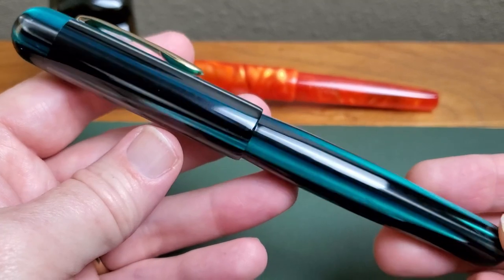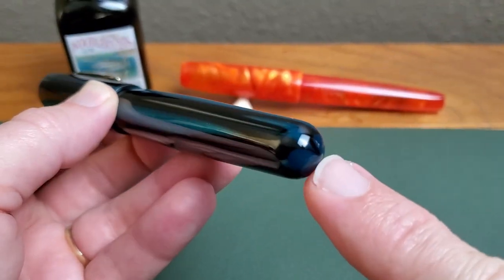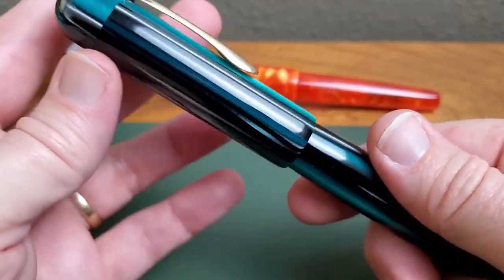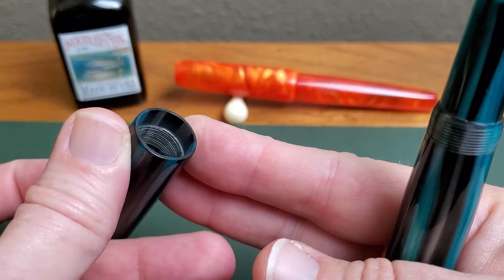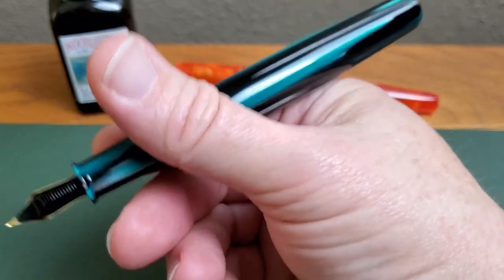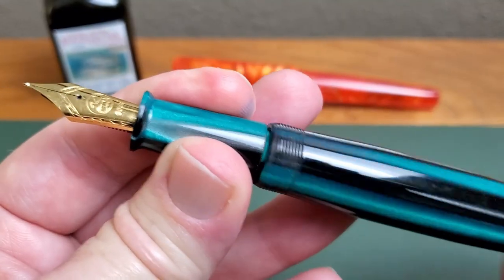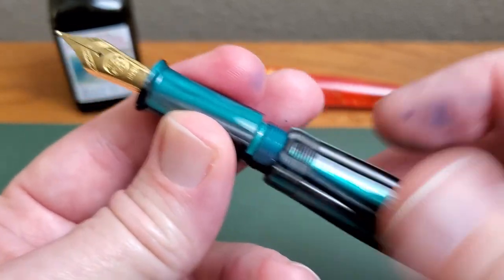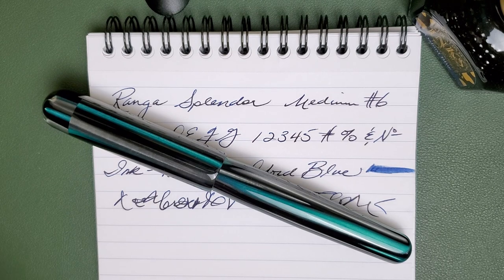Ranga Splendour in Green Stripes Acrylic • Fountain Pen Review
A review of the Ranga Splendour Round, a large-sized acrylic fountain pen made by hand in India.

Ink used: Diamine Oxford Blue